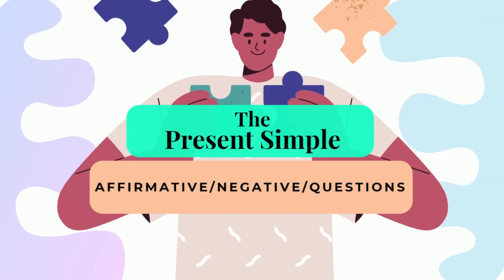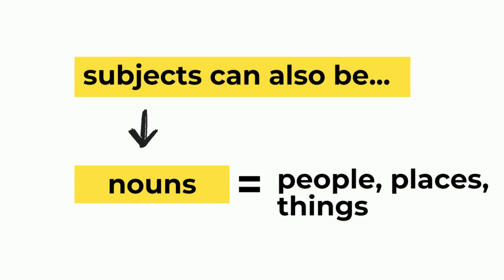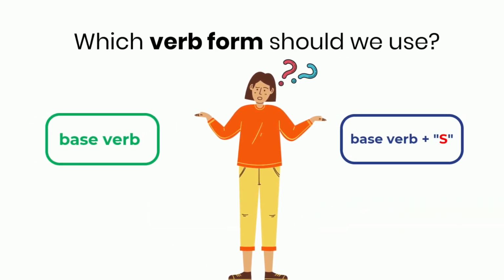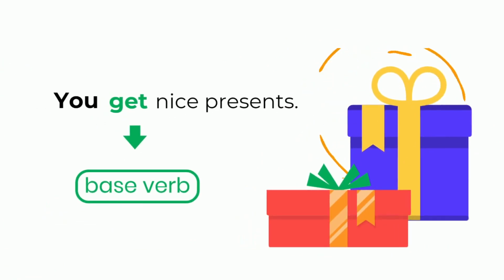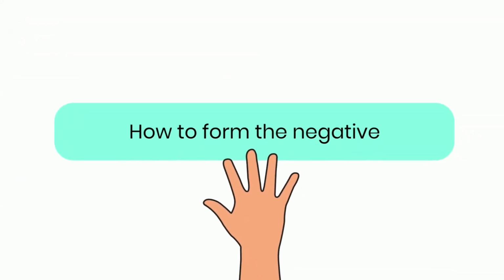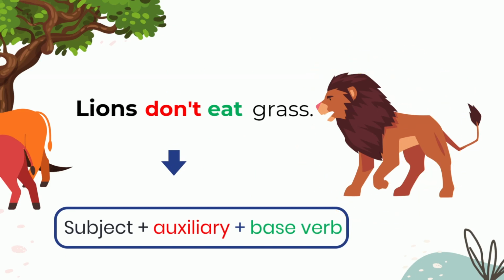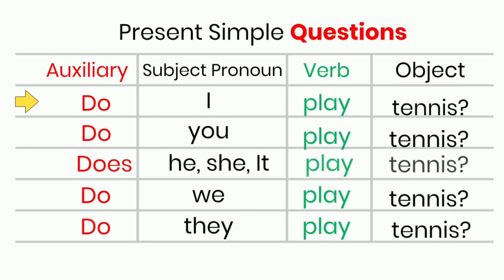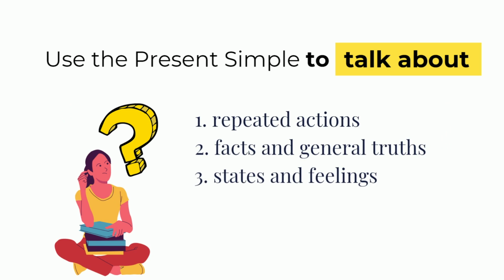The Present Simple | Affirmative | Negative | Questions | Grammar Part 2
The Present Simple | Affirmative | Negative | Questions | Grammar Part 2. In This English For Beginners Lesson, Students Learn How To Form And Conjugate The Present Simple Affirmative, Negative And Questions.

This is an easy introductory video to learn how to form conjugations in the present simple